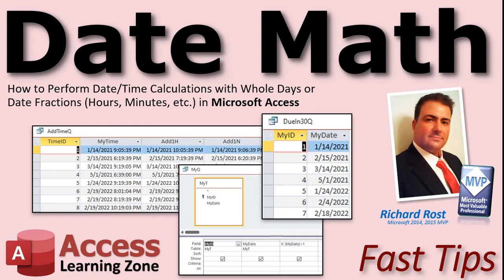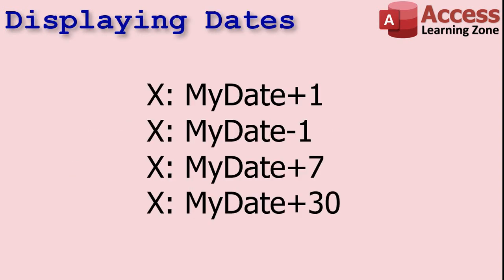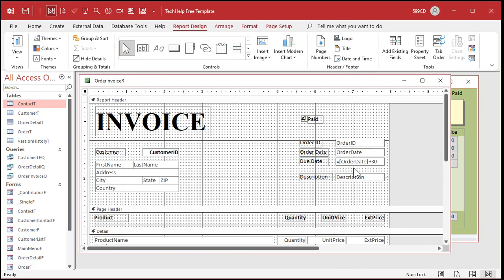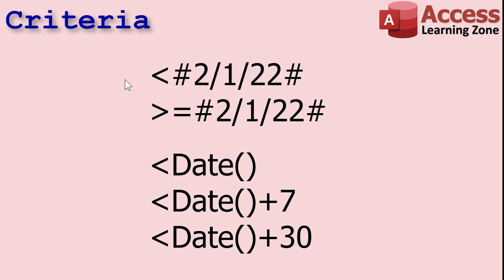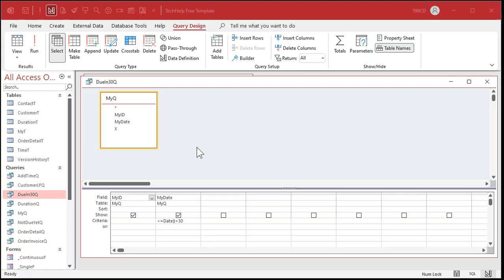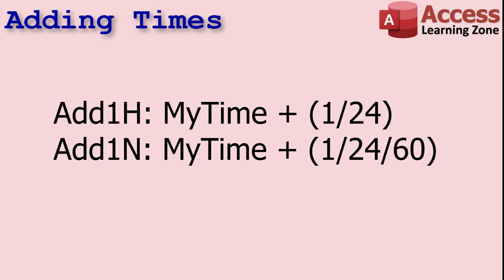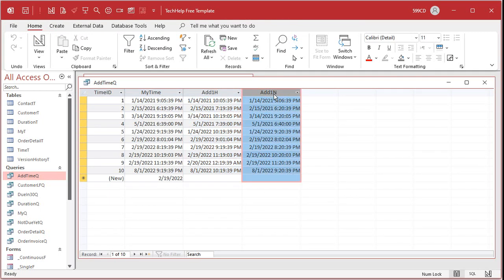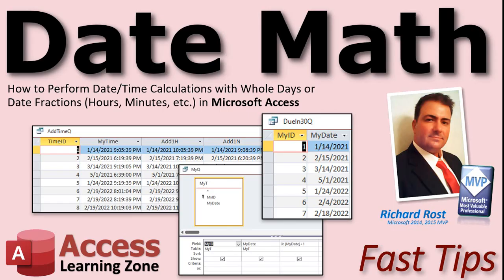Date Math in Microsoft Access. Date/Time Calculations: Days, Weeks, Hours, Minutes, Seconds.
In today's video, I'm going to show you how to perform date/time calculations in Microsoft Access using whole days or fractions thereof. You can calculate values in days, weeks, hours, minutes, and seconds using just simple math with no complex functions to learn.